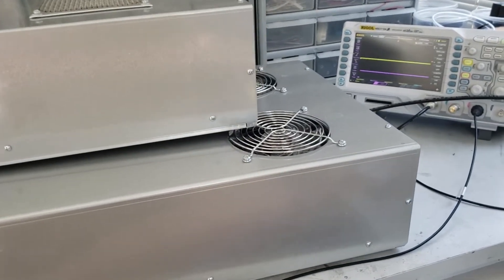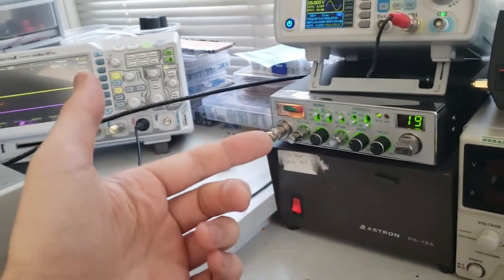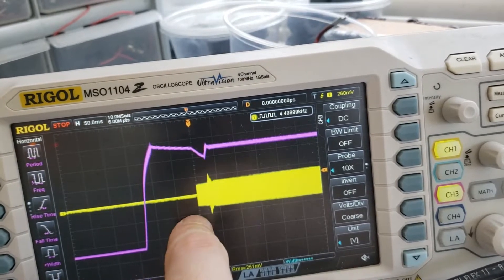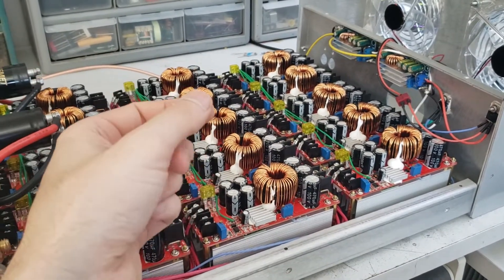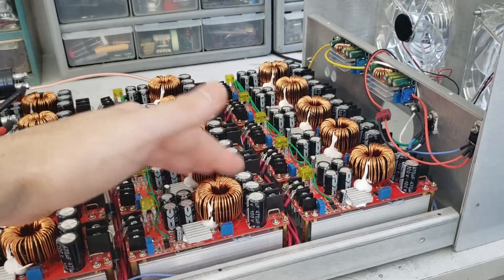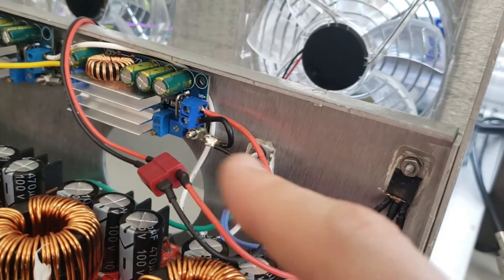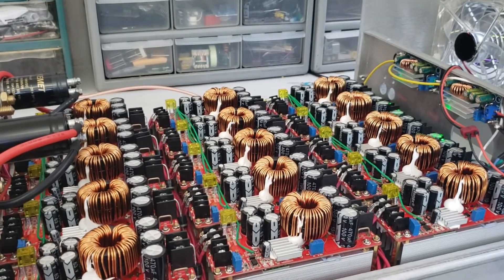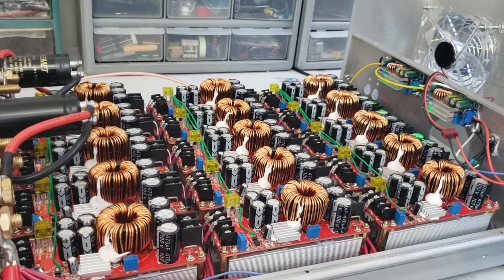Mobile LDMOS Supply (Pt. 3)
It's ALIVE.